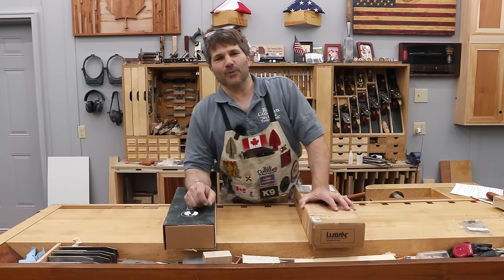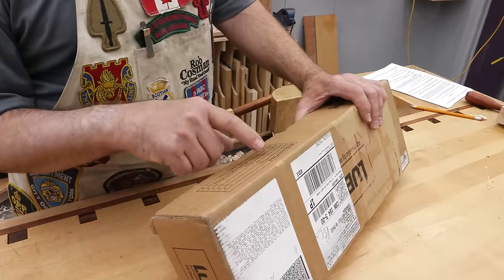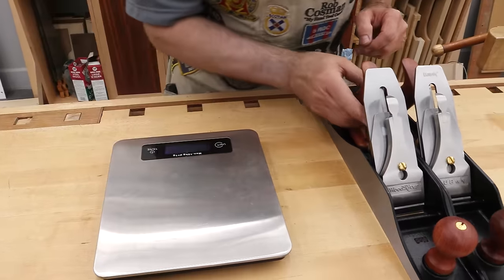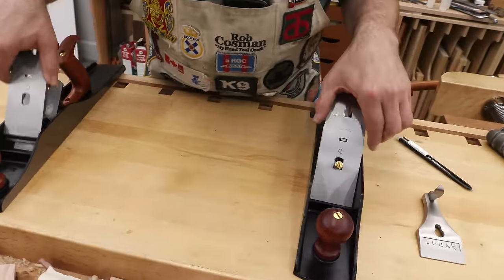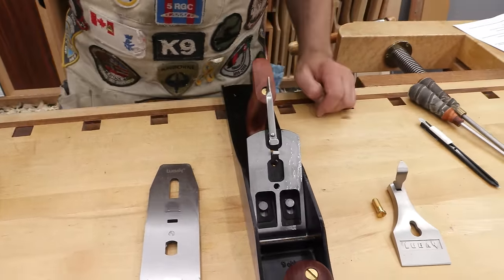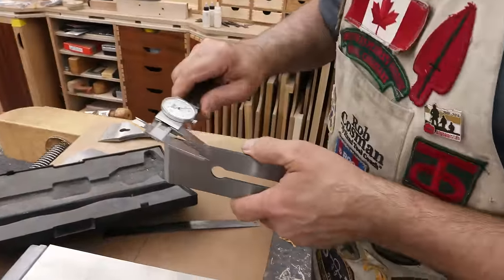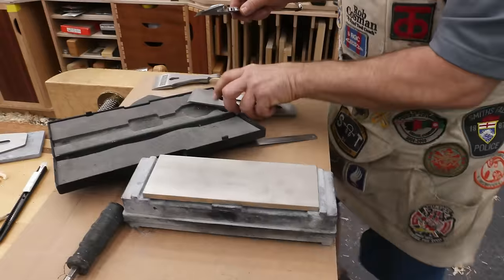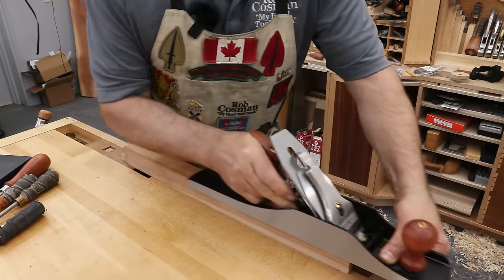Hand Plane Review - Luban vs. WoodRiver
Hand Plane Review.  In this video Rob Cosman does a hand plane review or "Shoot out" between the Luban #6 and the WoodRiver #6 Jack Planes.  The results may surprise you!